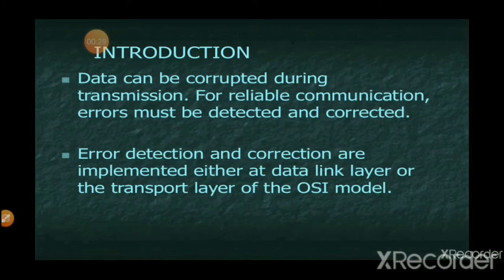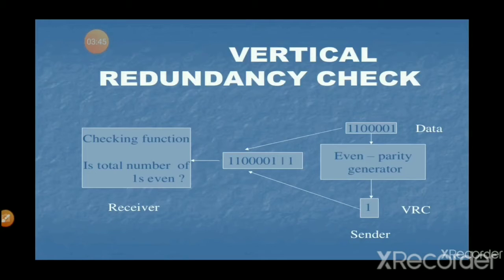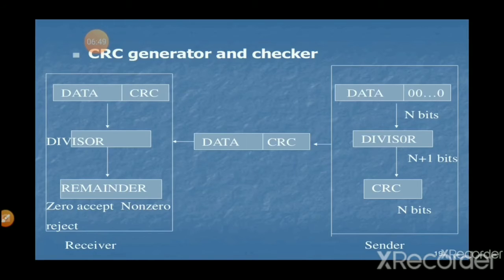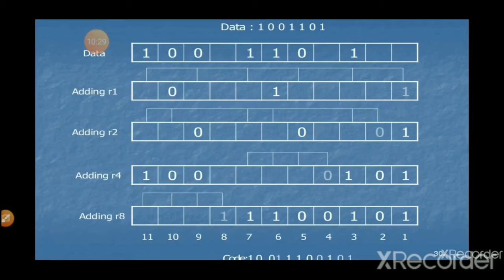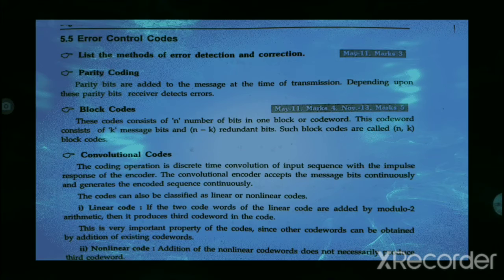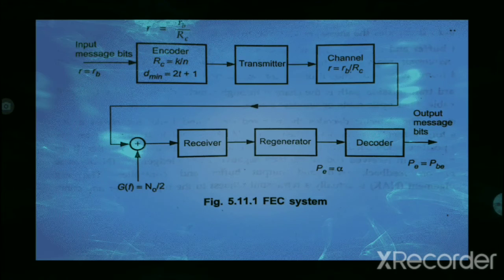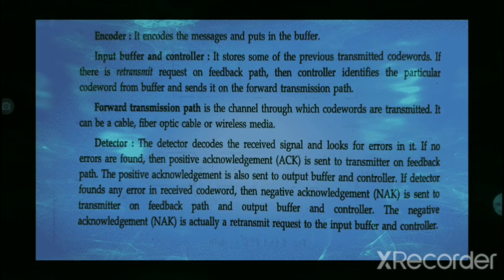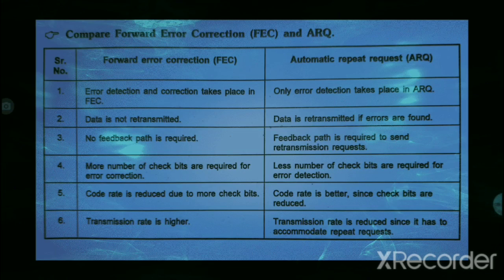Unit 5 Error detection and correction